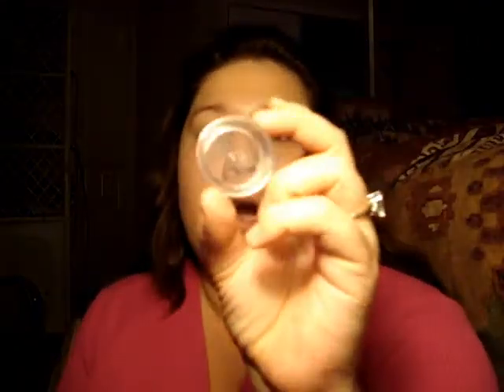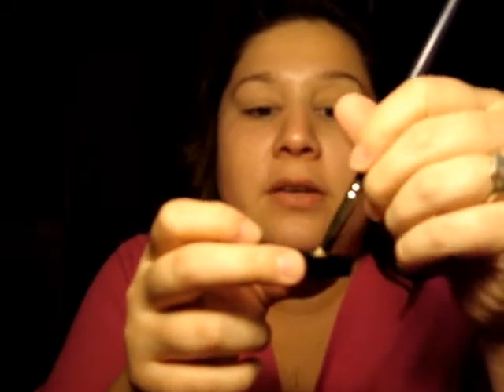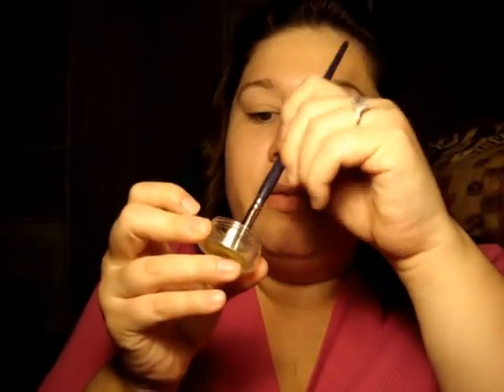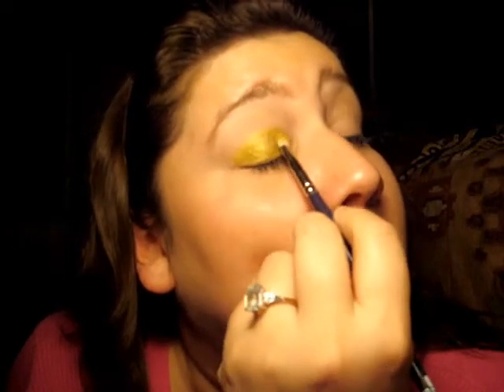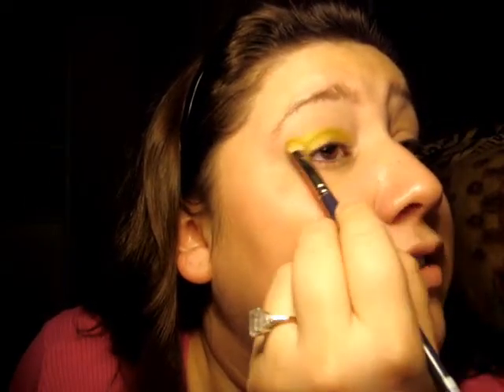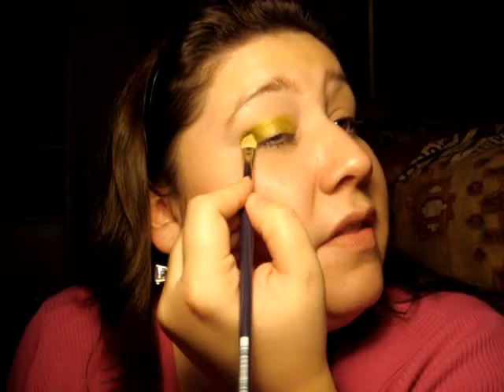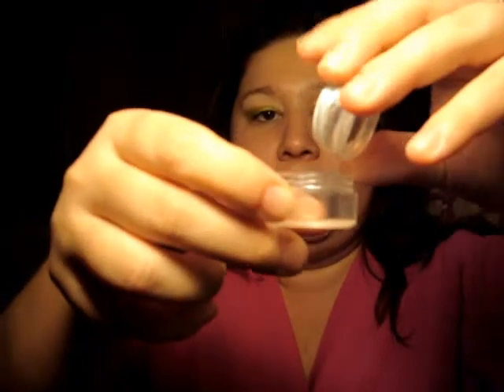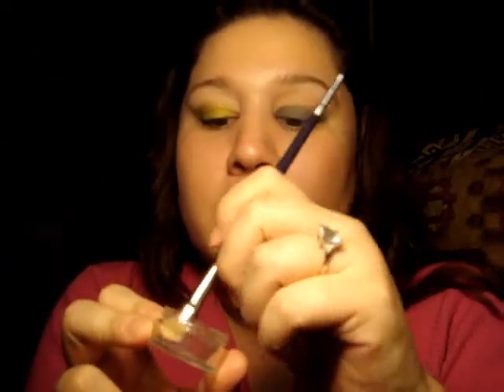Applying Pure Luxe Cosmetics Wet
I used 3 of the Pure Luxe eye shadows I have and applied them wet. Specifically I used, Tart, Misfit and Turquoise Aura